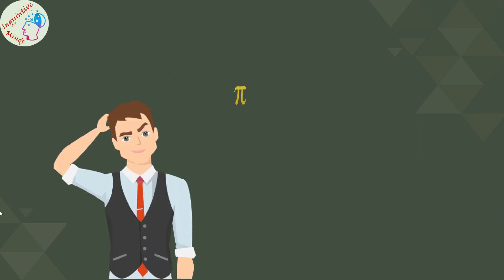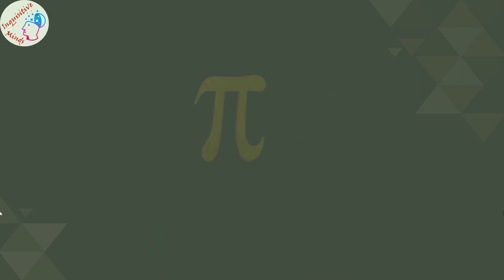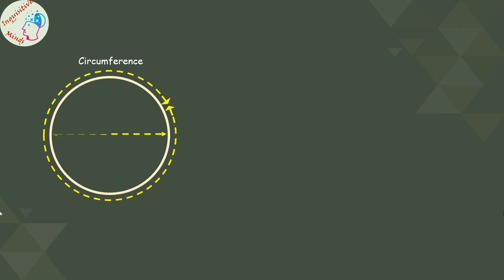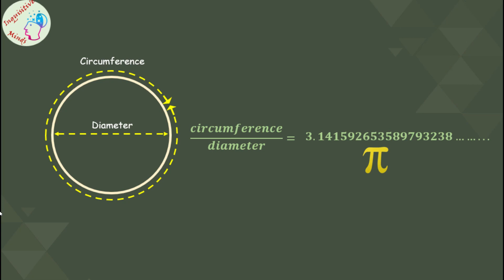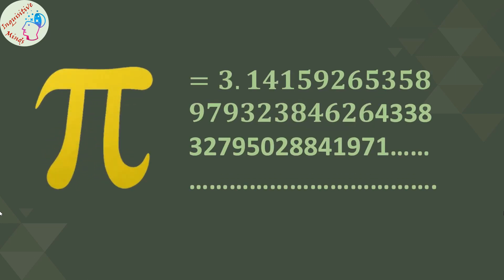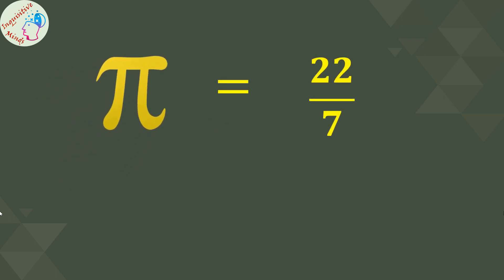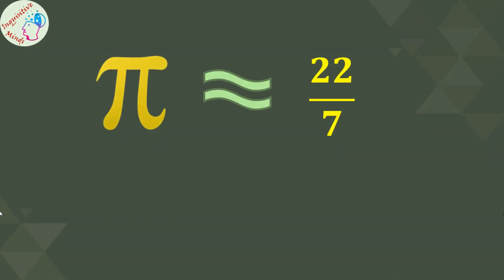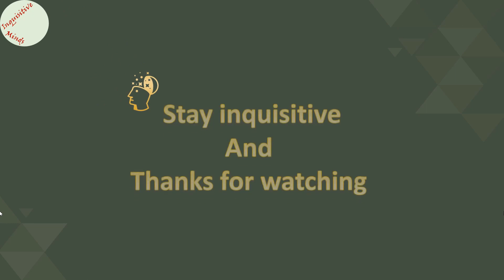Why Pi (π) is an Irrational number but 22/7 is a Rational Number?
Hello lovely students! in my shorts videos I will be bringing in some concepts and facts that are interesting and rarely known among students.
This video explains what is pi (π) and why it is so that pi is an irrational number whereas 22/7 is a rational number.
What is pi (π) ?
Why pi (π) is an irrational number?
why 22/7 is a rational number?

love you all, stay happy stay health!